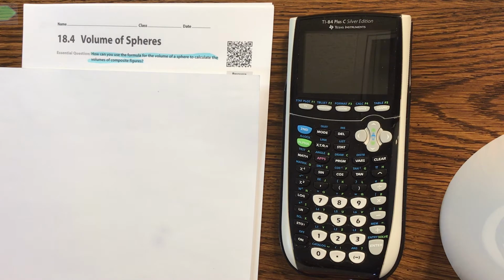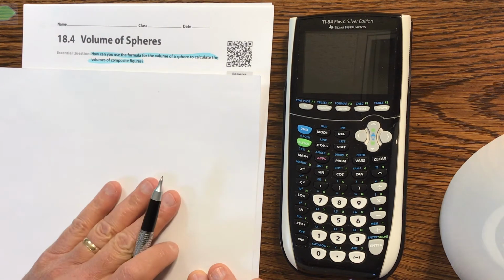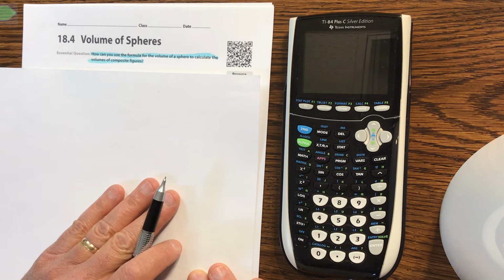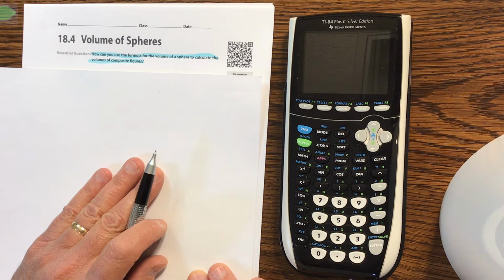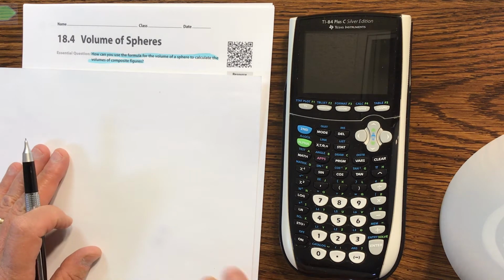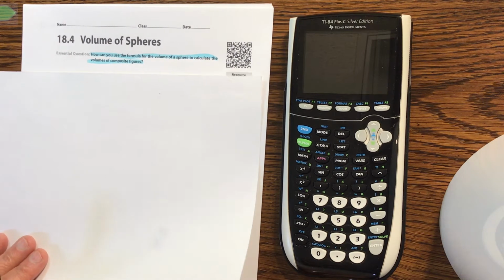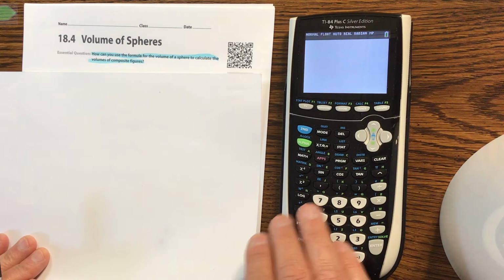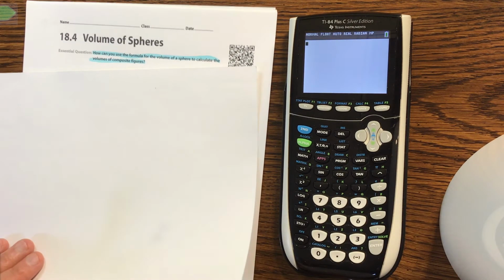G Section 18-4 Volume of Spheres